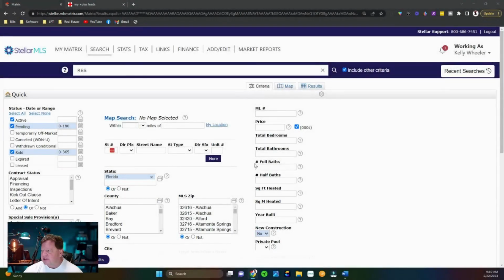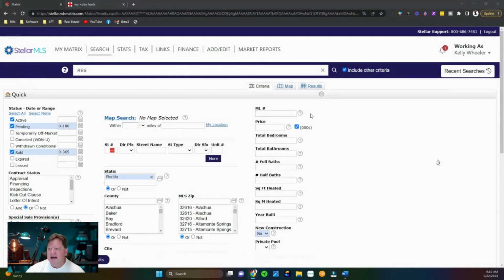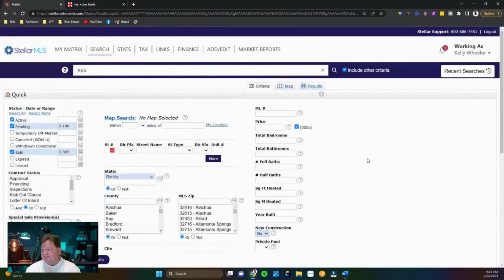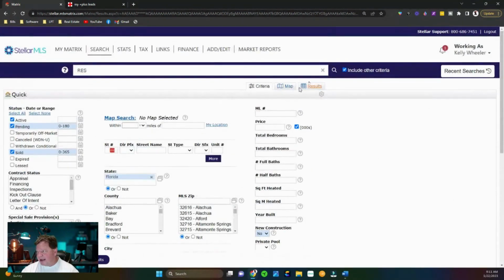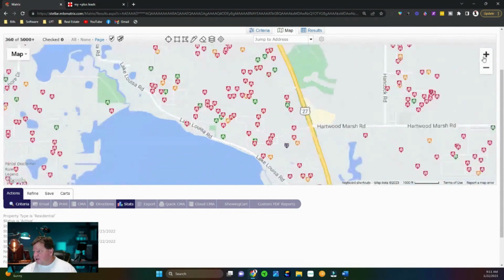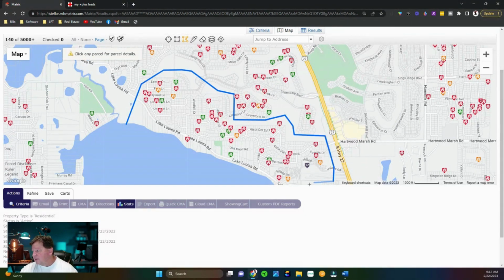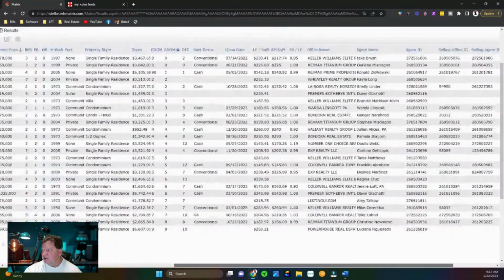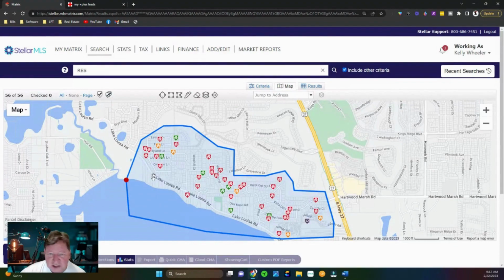How To Use The MLS To Find The Best Neighborhoods To Farm For Listings | Realtor GEO Farming Secrets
How Realtors Can Use The MLS To Find The Best Geographical Farm Areas | Geo Farm Strategies!

In this video, we delve into the powerful world of MLS (Multiple Listing Service) and how realtors can leverage it to find the perfect neighborhoods for geo farming.

Geo farming, also known as geographic farming, is a targeted marketing strategy that involves focusing your efforts on specific neighborhoods to establish yourself as the go-to realtor in those areas. By employing this approach, you can build strong connections with homeowners, increase your brand visibility, and generate a consistent stream of leads.

In this comprehensive guide, we walk you through the step-by-step process of utilizing the MLS to identify ideal neighborhoods for geo farming. Here's what you can expect to learn:

Understanding MLS: We start by explaining what the MLS is and how it serves as a treasure trove of real estate data. Discover how MLS aggregates comprehensive information about properties, their history, market trends, and neighborhood characteristics.

Defining Your Target Market: Learn how to define your target market based on your expertise, niche, and personal preferences. We discuss factors such as demographics, income levels, lifestyle preferences, and property types to help you narrow down your focus.

Utilizing MLS Search Filters: Discover the various search filters within the MLS that enable you to narrow your search to specific neighborhoods. We show you how to use criteria such as location, property size, amenities, school districts, and more to find the perfect match for your geo farming efforts.

Analyzing Market Trends: Dive into the MLS's wealth of market data, including recent sales, price trends, days on market, and inventory levels. Understand how this information can guide you in selecting neighborhoods with potential for growth and high demand.

Neighborhood Research: Learn effective techniques for conducting in-depth neighborhood research using MLS data. Explore factors like crime rates, local amenities, proximity to schools, transportation, and community features that appeal to your target market.

Assessing Competition: Gain insights into evaluating the competition in your chosen neighborhoods. We show you how to analyze active listings, sold properties, and other realtors' activities to identify gaps and opportunities.

Building Your Geo Farming Strategy: Armed with comprehensive MLS data, we guide you through the process of developing a robust geo farming strategy. Learn how to craft personalized marketing materials, nurture relationships, and create a memorable brand presence within your chosen neighborhoods.

Whether you're a seasoned real estate professional or just starting out, mastering the MLS and leveraging its capabilities for geo farming can significantly enhance your success. Join us on this exciting journey to uncover the perfect neighborhoods that will fuel your real estate business growth!